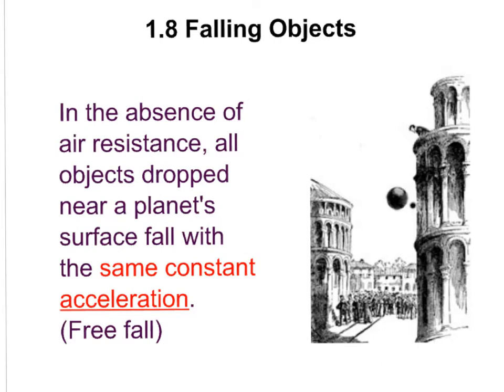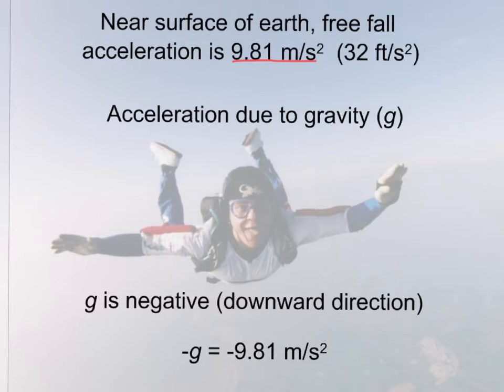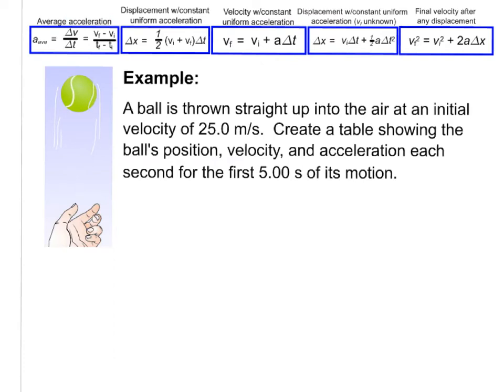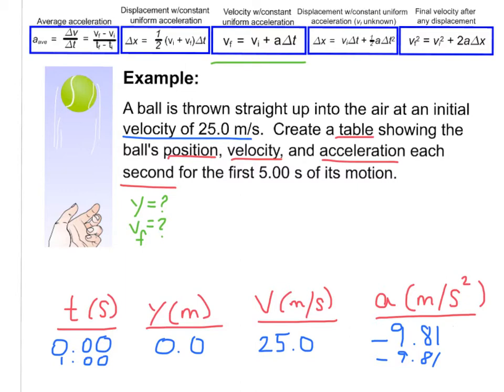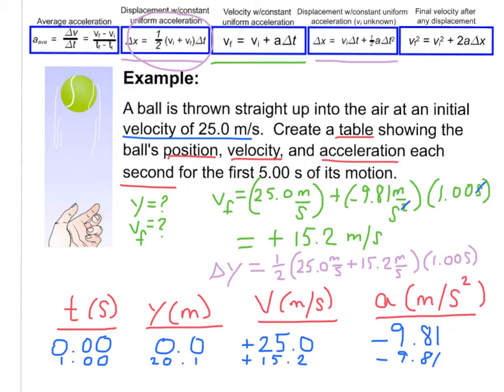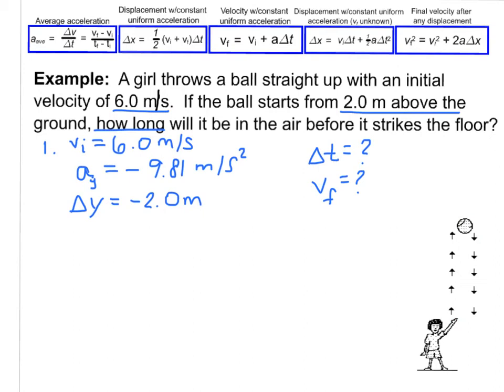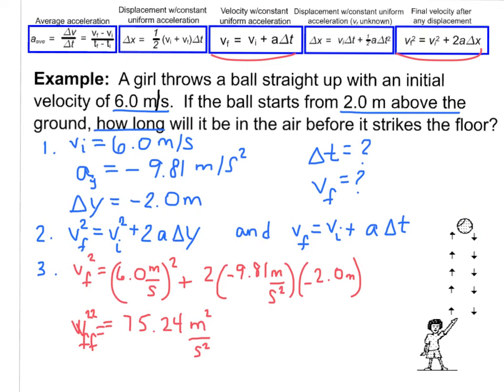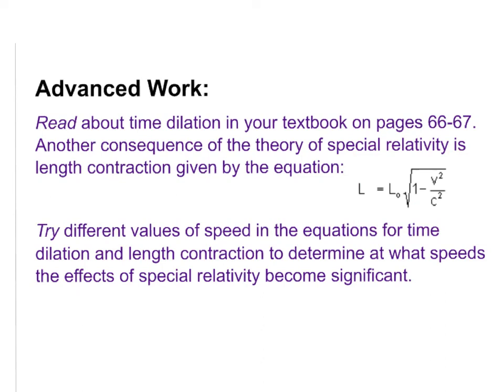Physics 1.8 Falling Objects